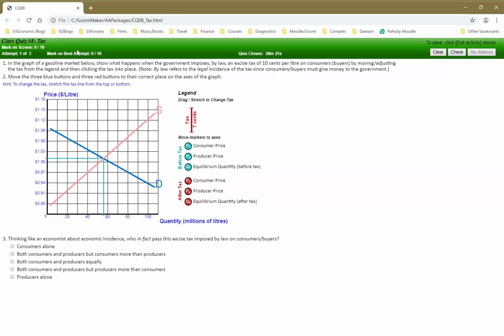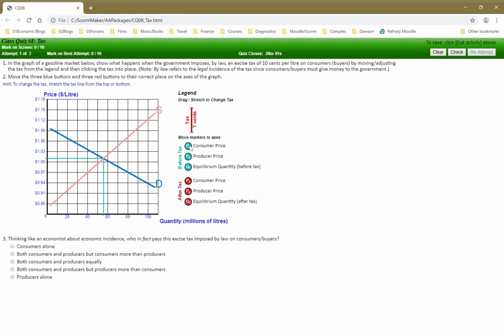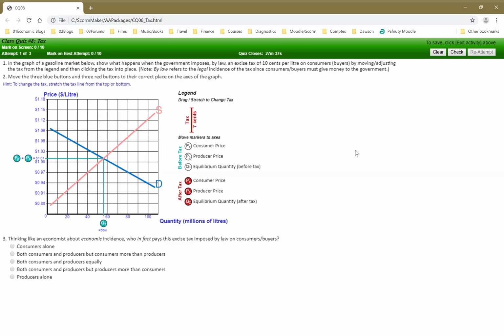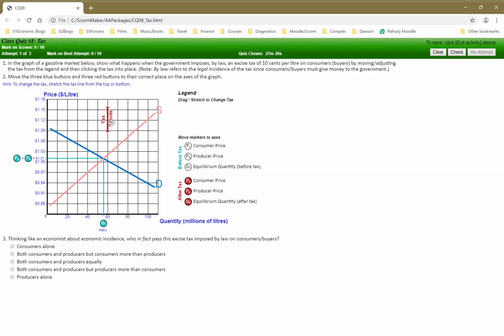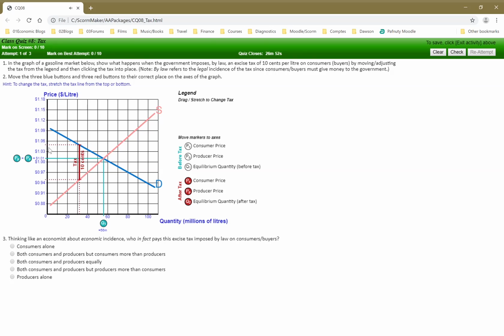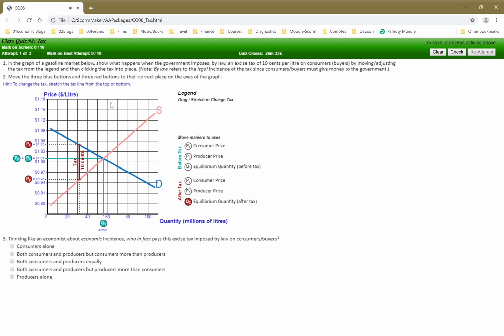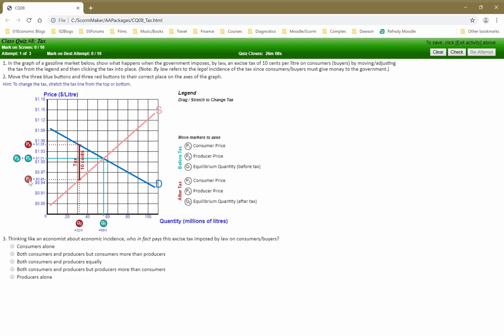Taxes -Part III